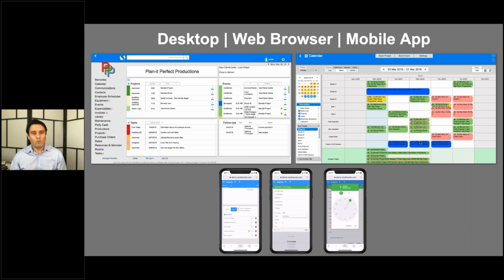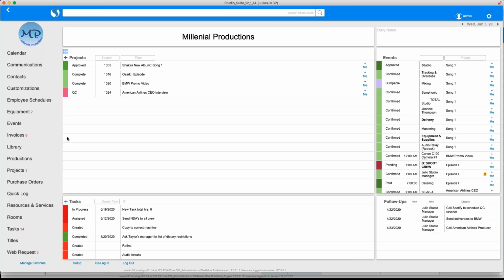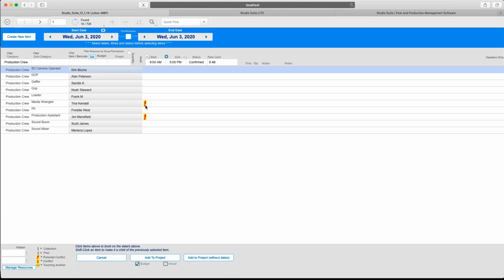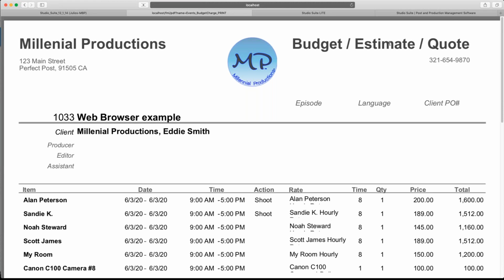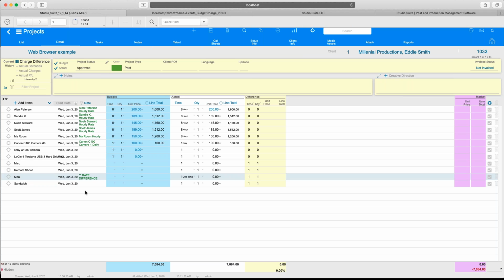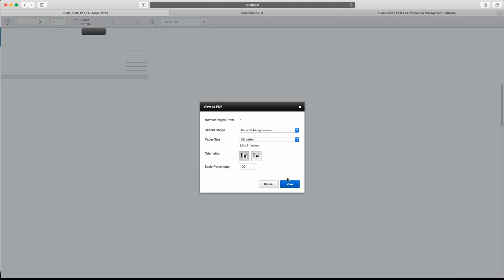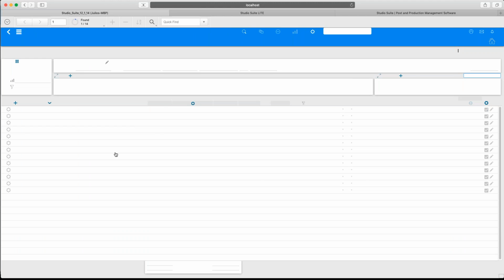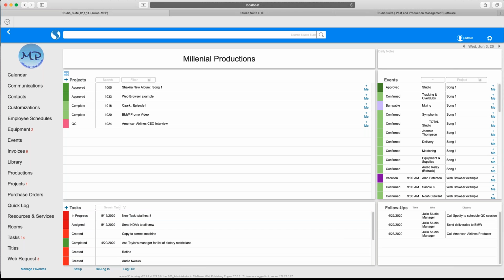Studio Suite 12 - Accessing Studio Suite Remotely (June 3, 2020)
This video covers how to access Studio Suite outside of your facility via your browser, using both WebDirect and Studio Suite Lite.